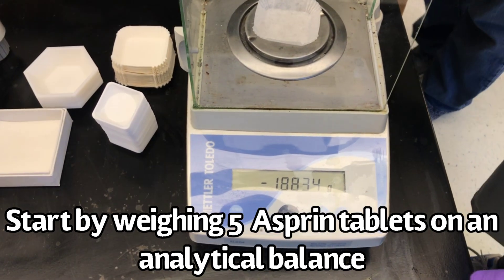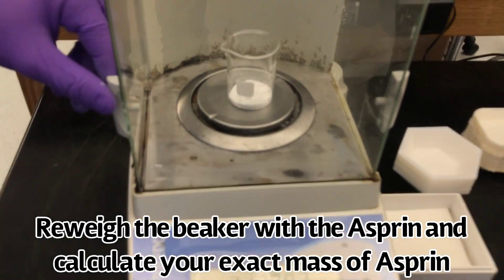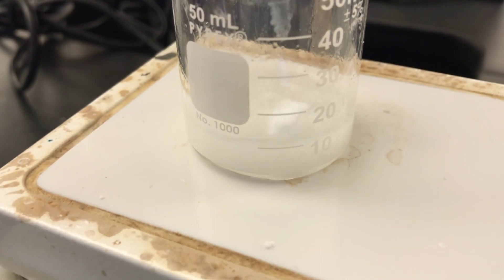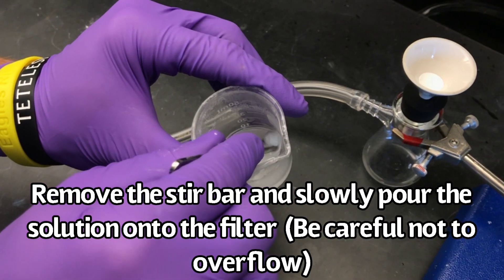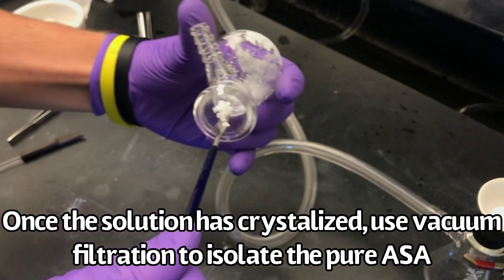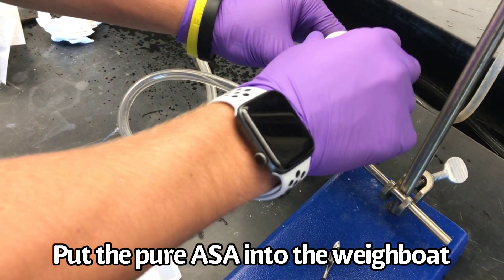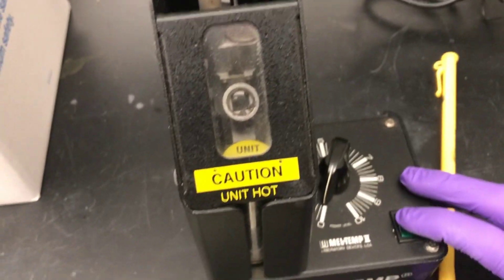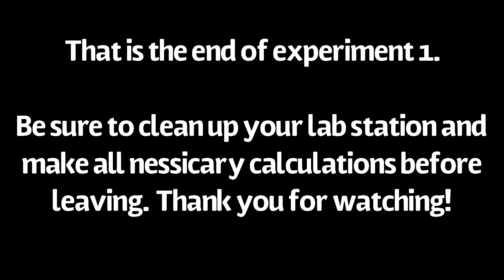EXP 1 Aspirin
This video shows how to isolate acetylsalicylic acid from aspirin tablets